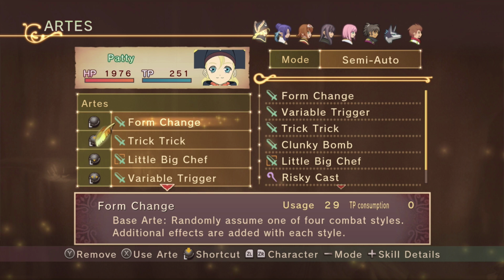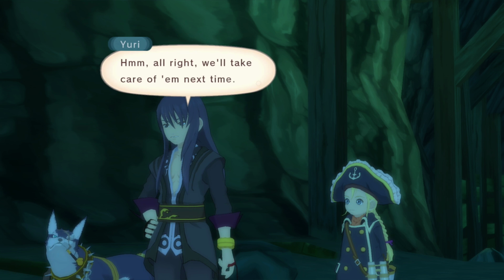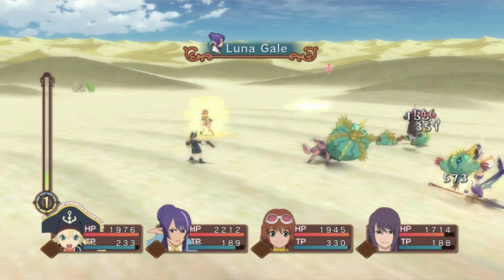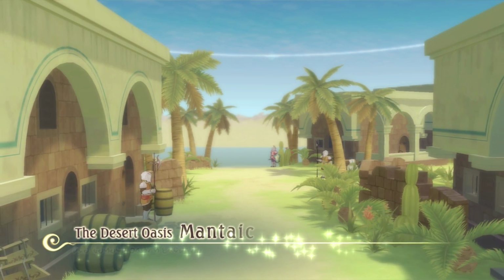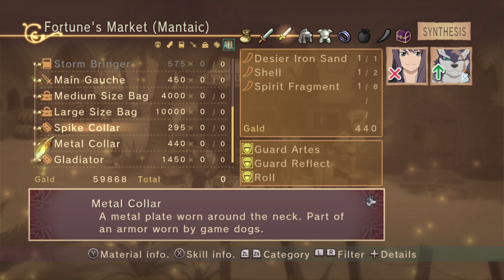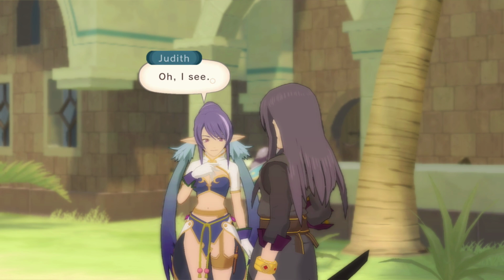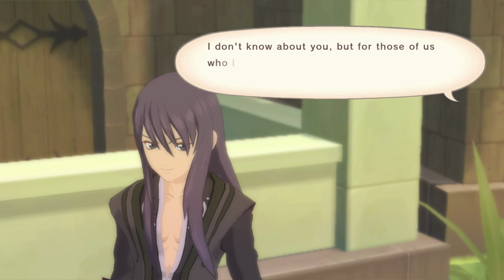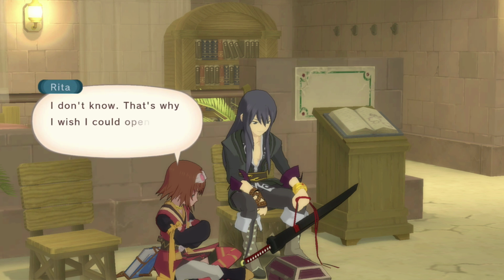Tales of Vesperia - Let's Play Part 41: The Desert Oasis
Celebrate the 10th anniversary of Tales of Vesperia and the return of this fan-favorite with the Definitive Edition!

A power struggle begins in a civilization dependent on an ancient technology, the blastia, and the Empire that controls it. The fates of two friends traveling separate paths intertwine in an epic adventure that threatens the existence of all.

Dive into the Definitive version of this game with updated full HD graphics, brand-new music tracks, exciting mini-games, bosses, and a collection of unreleased costume DLC!

Two more playable characters join the fray!
• Patty Fleur, a cheerful and tough young pirate girl in search of treasure, adventure… and her forgotten memories.
• Flynn Scifo, Yuri’s best friend and an Imperial Knight, now joins the rest on their journey!